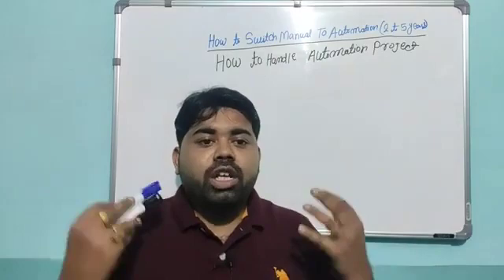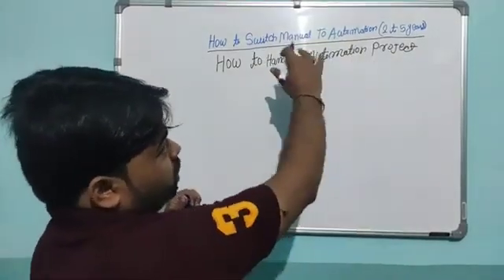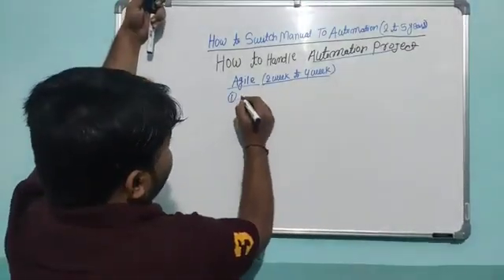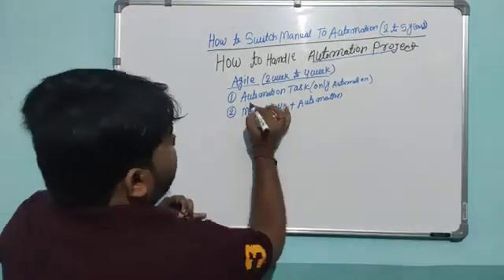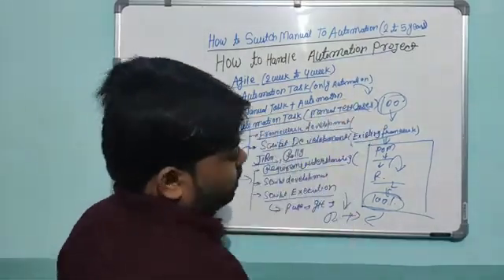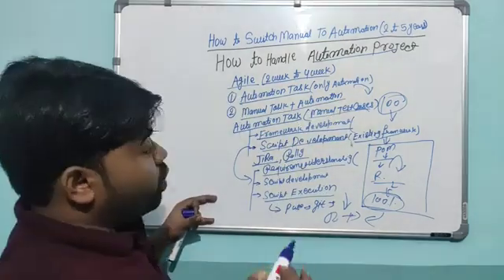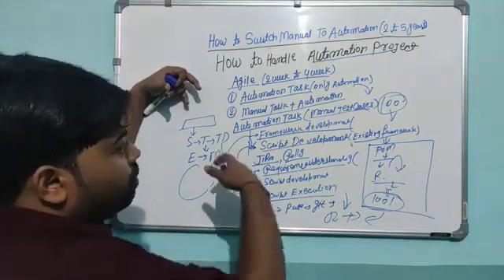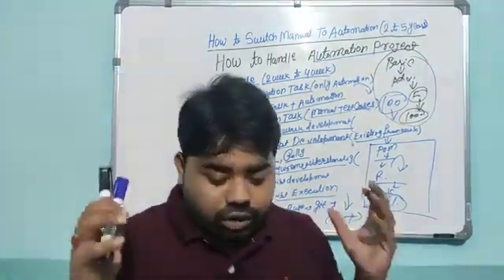How to Handle Automation Project|Java|Selenium|API testing|Rest Assured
Hi There ,
Core java Beginner to Master  Udmy  Course

RealTime_Interview Questions And Answer for Experiecne